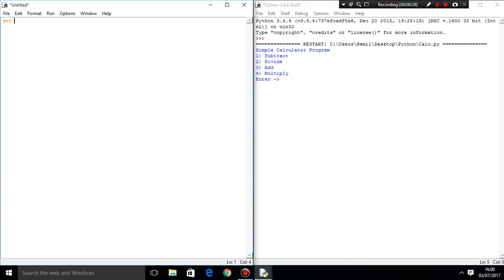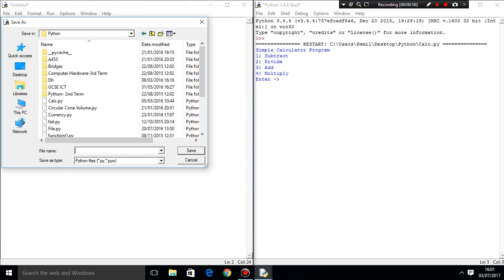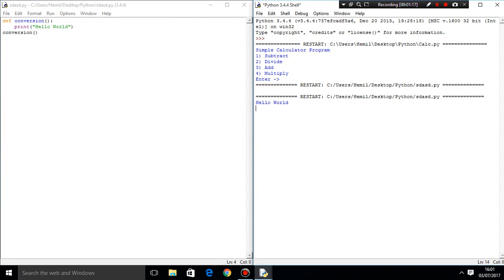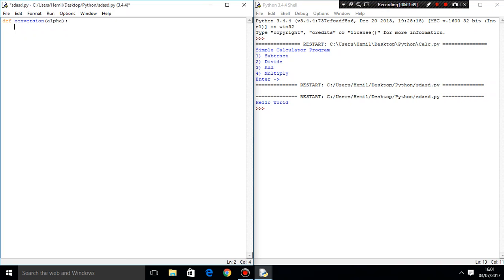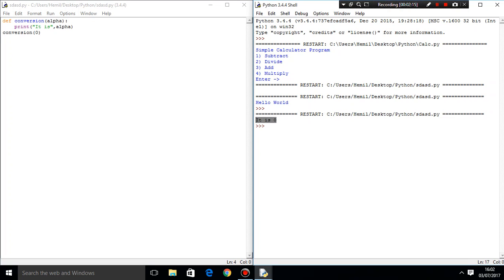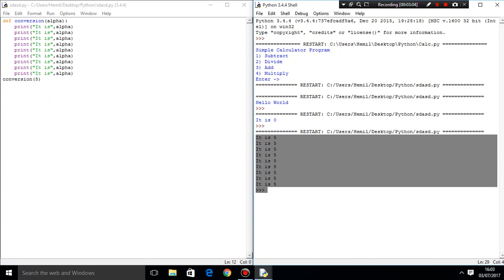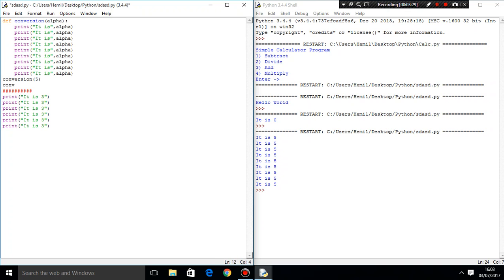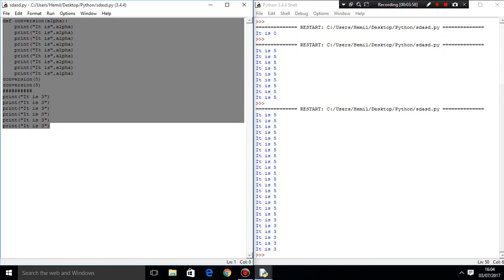Python Programming - Functions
How to use simple, basic functions